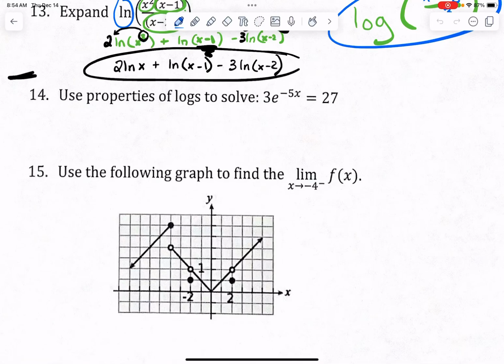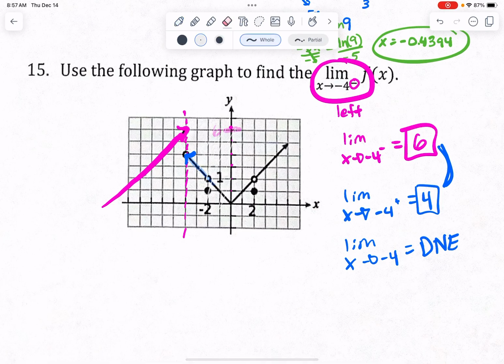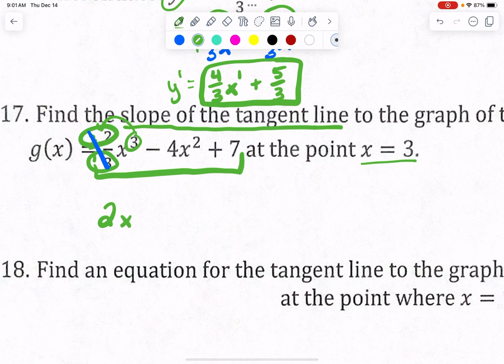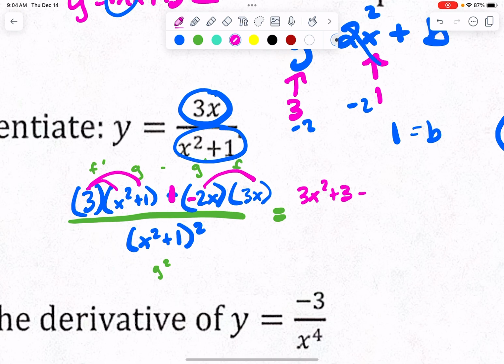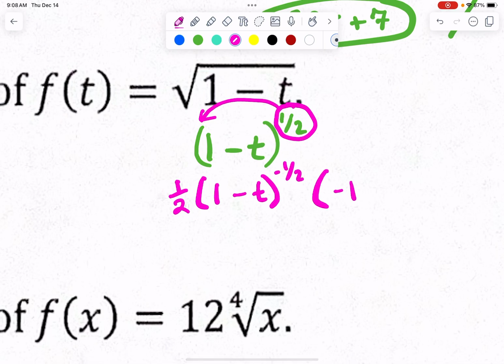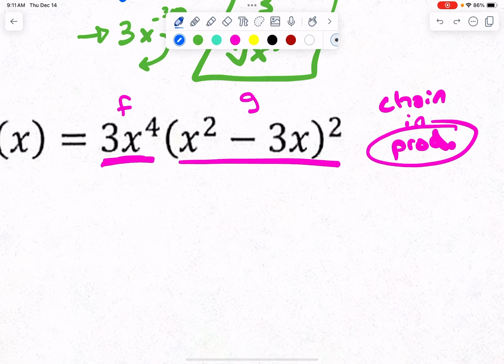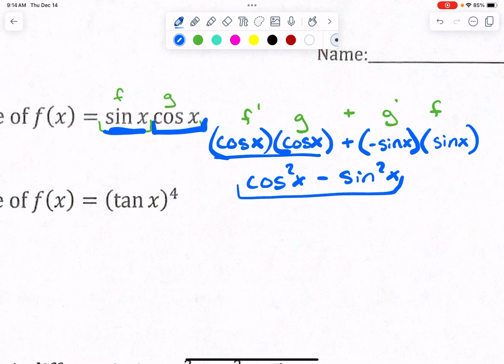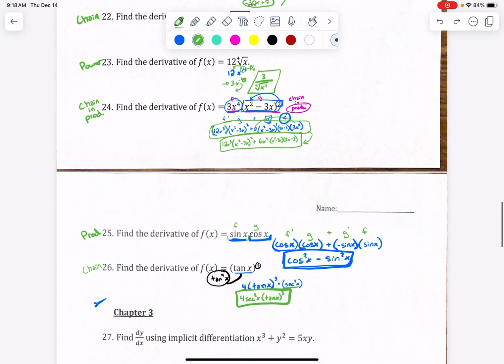Calc Sem Review Day 2